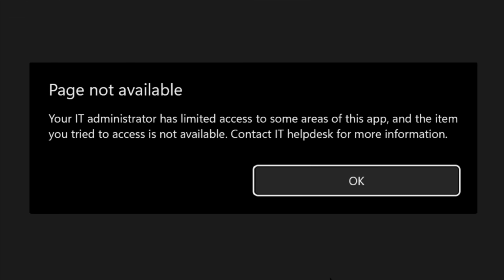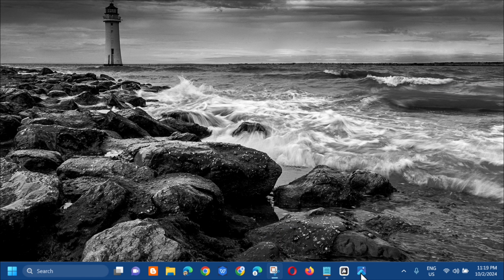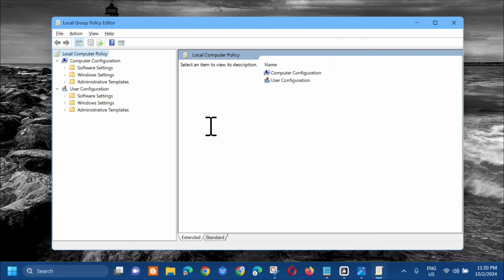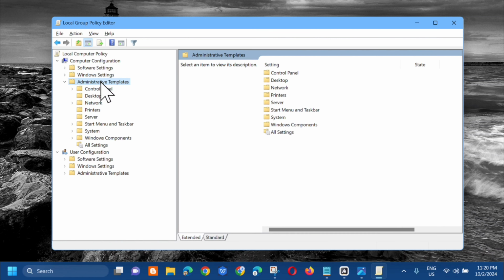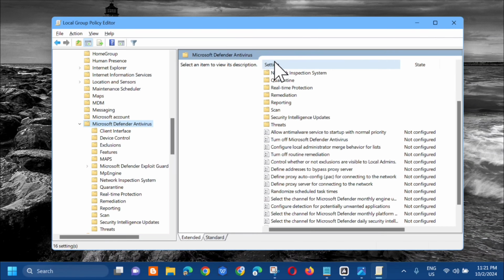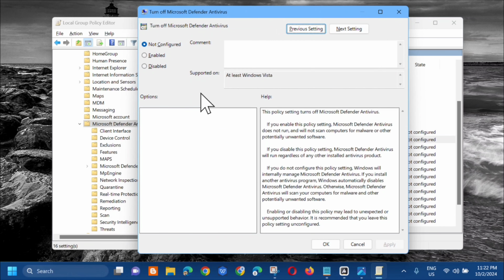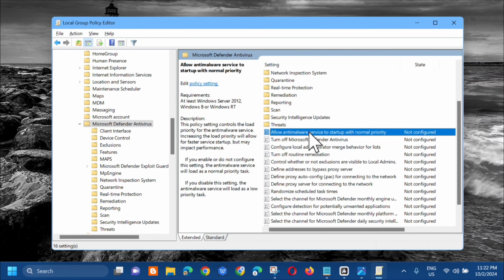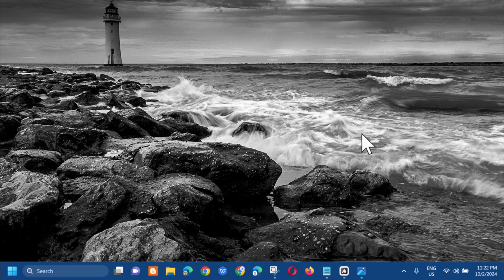How To Fix Page Not Available Your IT Administrator Has Limited Access in Windows 11/10 [Solution]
In this tutorial, we will identify the potential causes, as well as provide the most suitable solutions you can try to successfully resolve the issue. Some users have posted on troubleshooting forums about a Page not available error that occurs when they open Windows Security. The Page not available error message says, Your IT Administrator has limited access to some areas of this app. That error message appears within Windows Security, and users can’t access that app’s antivirus settings because of it.

Disable the Turn Off Microsoft Defender Antivirus Policy:
1. To access the file search box, hold the Windows logo key and press S.
2. Type gpedit.msc inside the file search box.
3. Double-click gpedit.msc to open the Group Policy Editor window.
4. Next, double-click Computer Configuration and Administrative Templates within Group Policy Editor’s sidebar.
5. Expand the Windows Components folder in the sidebar.
6. Click Microsoft Defender Antivirus to select that policy.
7. Then double-click Turn off Microsoft Defender Antivirus.
8. Click Disabled if the Turn off Microsoft Defender Antivirus policy is enabled.
9. Select the policy’s Apply and OK options.
10. Double-click Allow antimalware to startup with normal priority and select to disable that policy as outlined in the previous two steps as well.
11. Next, click Client Interface within the Microsoft Defender Antivirus settings.
12. Double-click the Enable headless UI mode policy to view it.
13. Select Disabled / Apply / OK in the Enable headless UI mode policy window.

windows defender security center your it administrator has limited access
how to fix your it administrator has limited access
your it administrator has limited access to some areas
your it administrator has limited access
your it administrator has limited access windows defender windows 11
your it administrator has limited access fix
your it administrator has limited access windows defender
your it administrator has limited access to